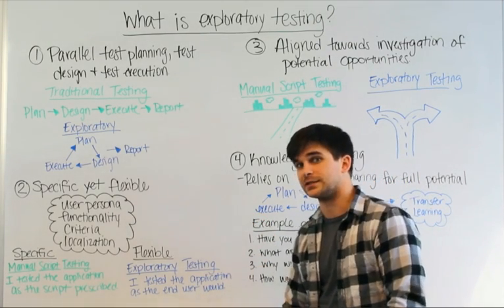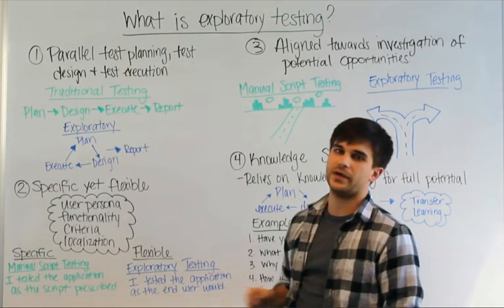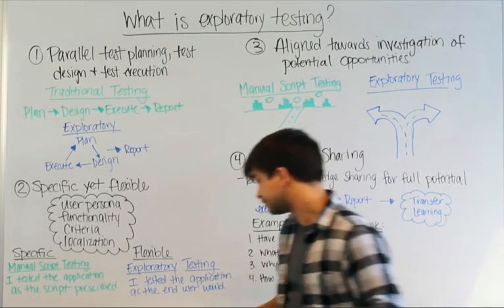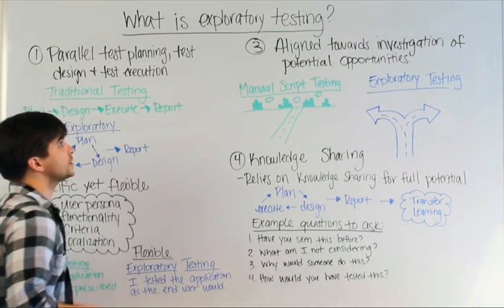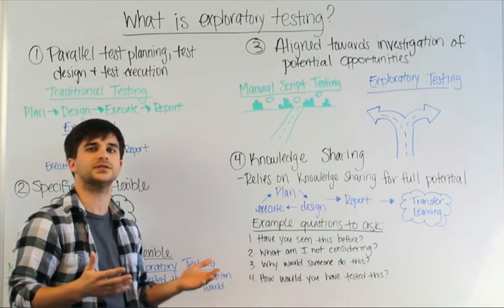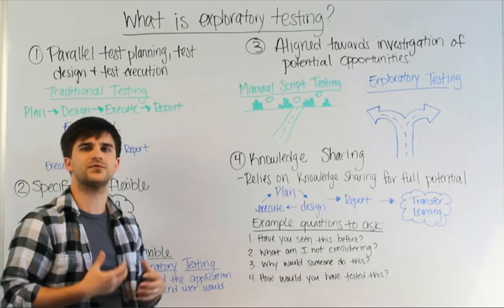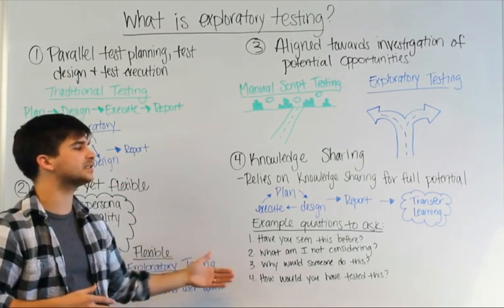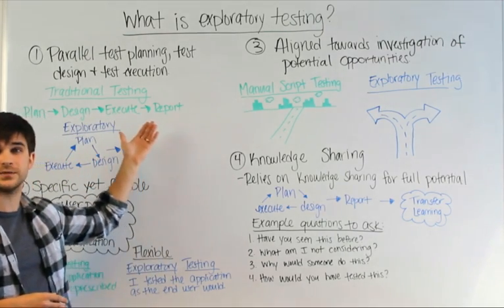4 Principles of Exploratory Testing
This White Board Friday marks the first of a small series of videos that is exclusively about exploratory testing. Today, we’ll cover 4 key principles of exploratory testing.